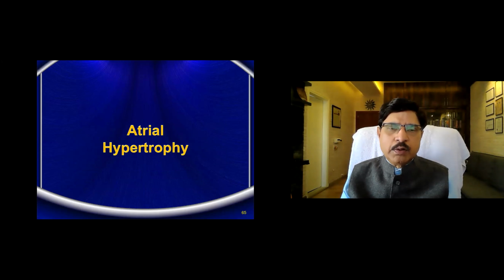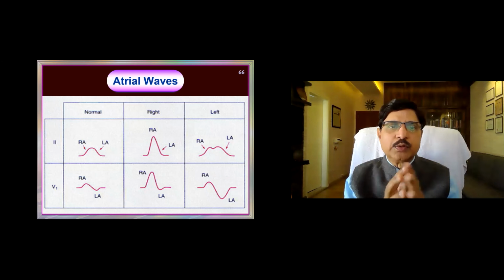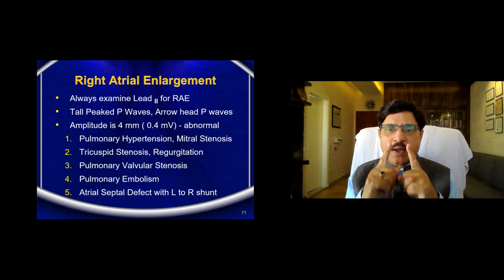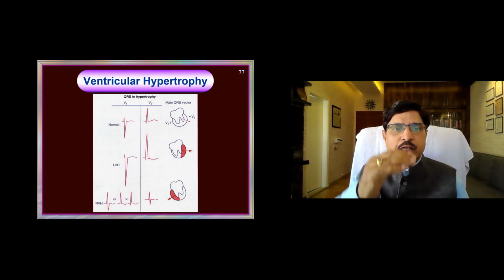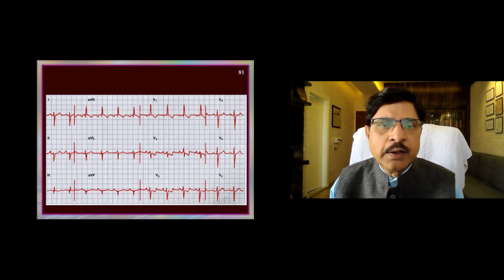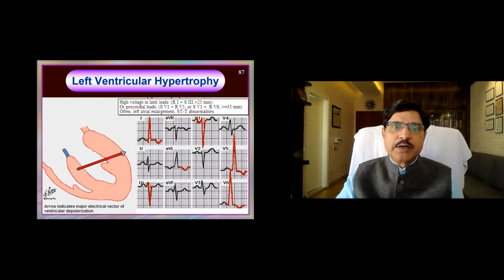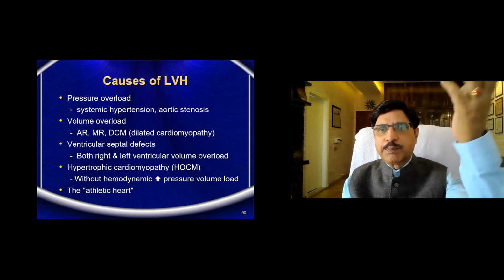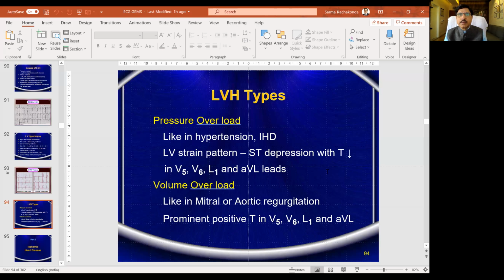3. ECG Hpertrophy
This is a basic ECG learning workshop for PGs and Interns
Faculty Prof Dr Sarma VSN Rachakonda
Organized by Department of Medicine, GEMS Srikakulam AP
Atrial Enlargeement and Ventricular Hypertrophy are discussed